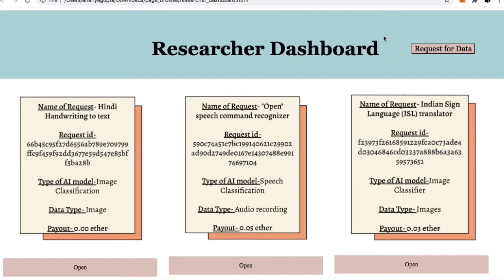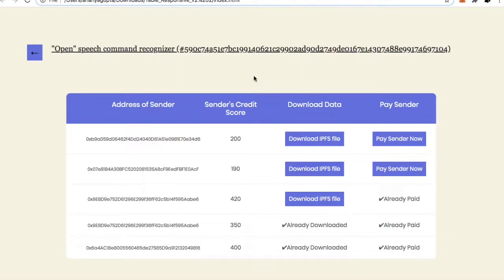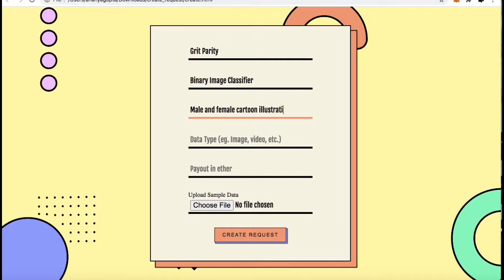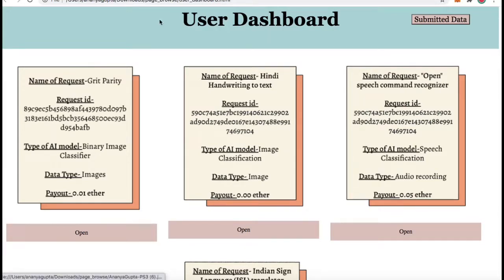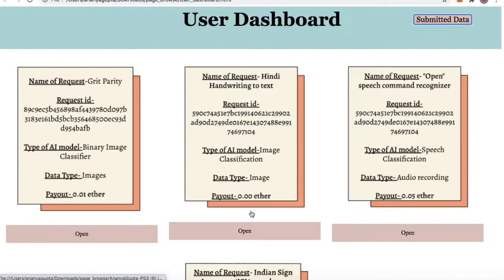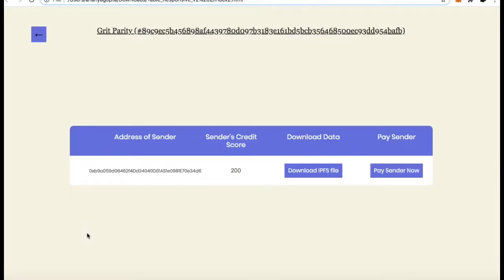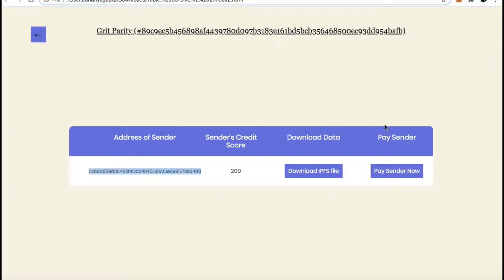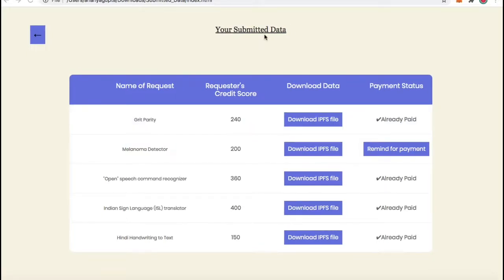Blockchain dApp for AI Dataset Creation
This is a demo of a blockchain dApp that I've been working on to help streamline the process of dataset-creation for our AI models.

Having personally experienced the process of building a dataset from scratch, I realized the need for a platform and infrastructure to allow AI researchers/developers to collect data directly so they can build their dataset easily. AI innovation and models can often become limited to what data is easily available, such as by data that is found easily on Kaggle or Google. To broaden the scope of innovation, the process of creating novel and brand-new models should not be limited by this 'data-barrier', and to help overcome this barrier I created this dApp that acts as a decentralized source for researchers/developers to directly create requests for data. This helps novel AI models and new datasets to be created, alongside creating data diversity as data is taken from this decentralized source.

Do check out the specific problems this dApp could solve in the AI R&D community

I'd love to hear your thoughts on this solution in the comments section!